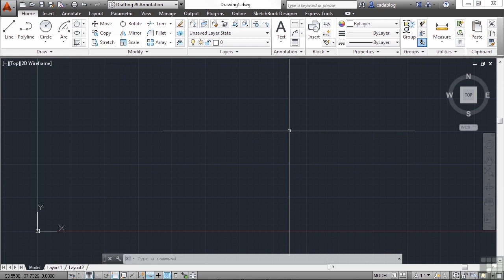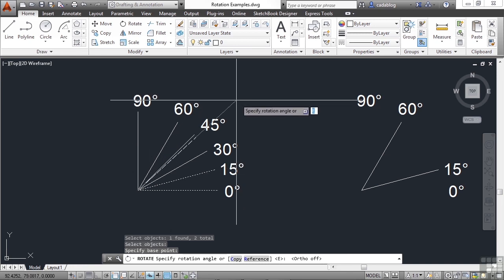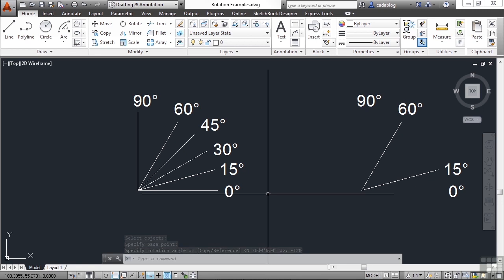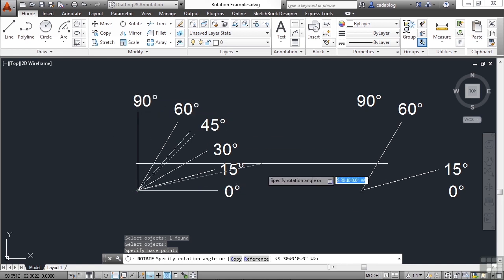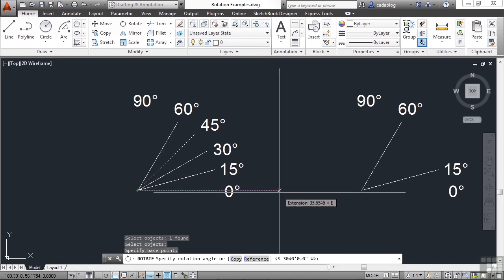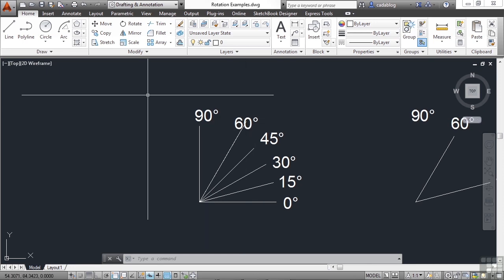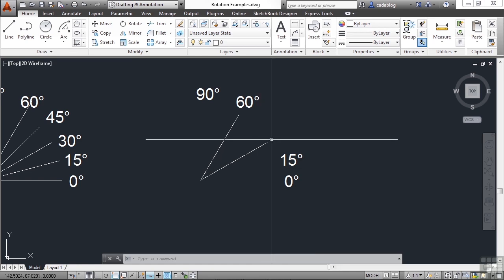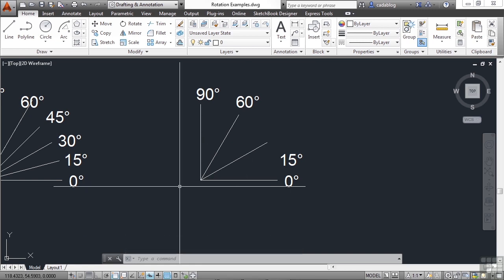Editing Tools:Rotating Objects